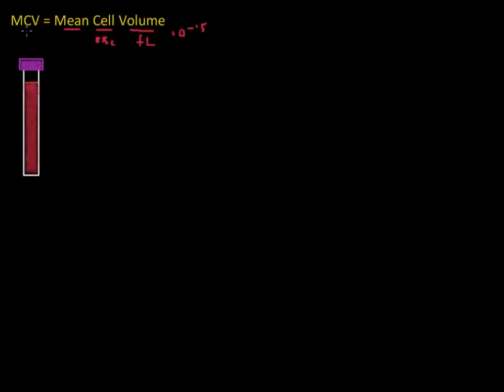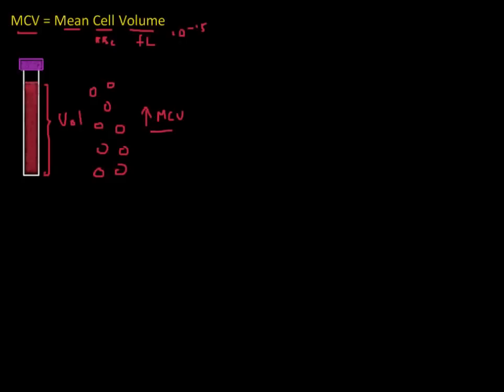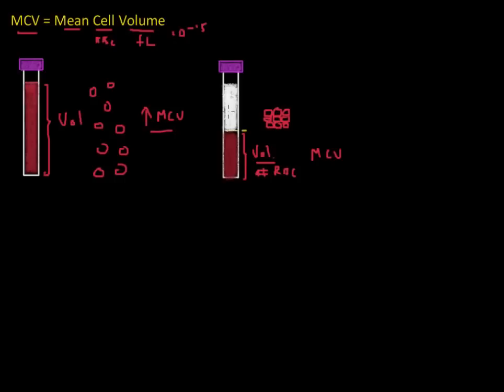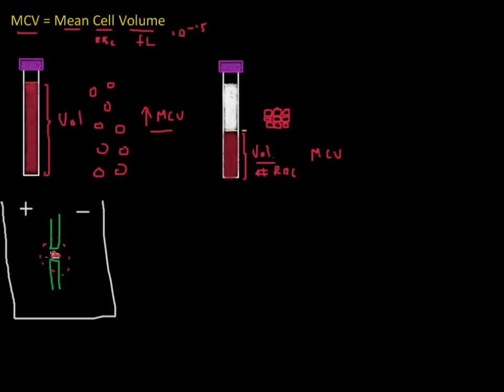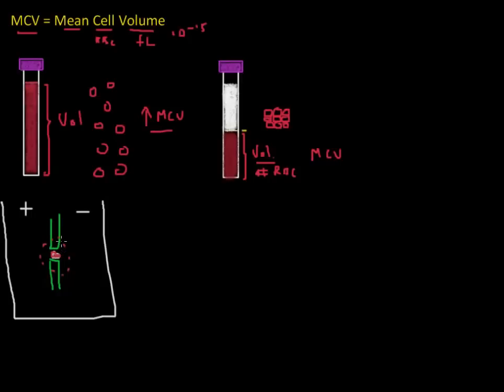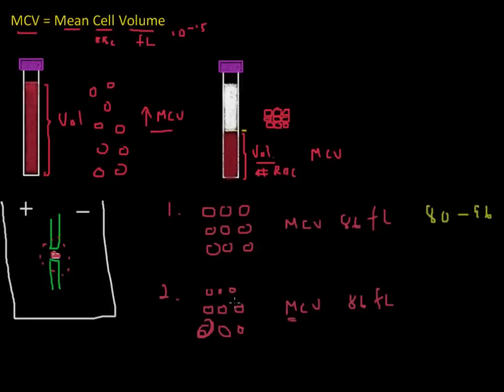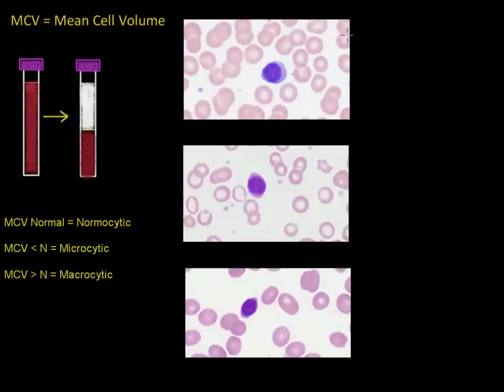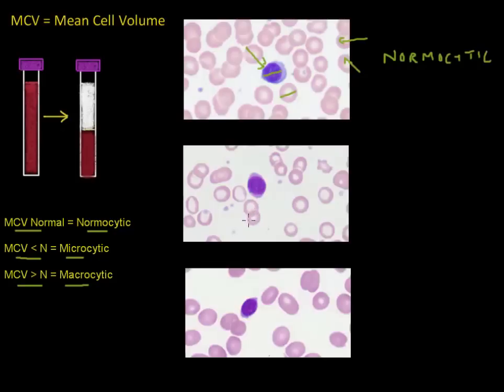Understanding the mean cell volume (MCV) - Full Blood Count Masterclass series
This video introduces the principles of measuring the mean cell volume (MCV) of red blood cells (RBCs). This provides a foundation for understanding abnormalities in the MCV and interpreting the FBC.